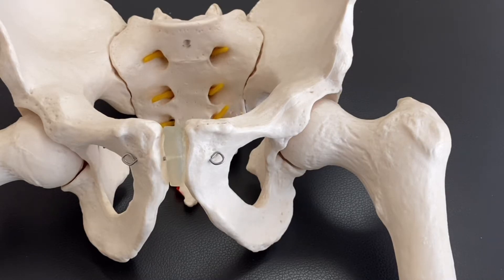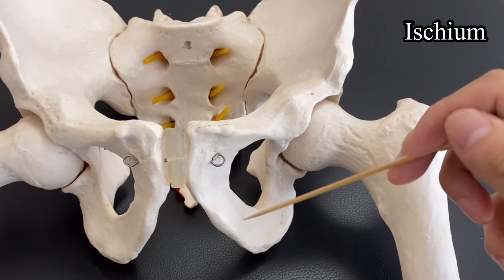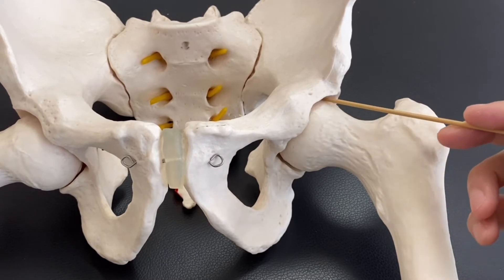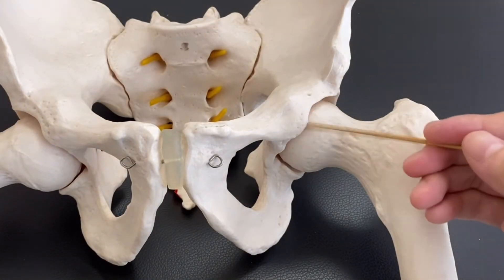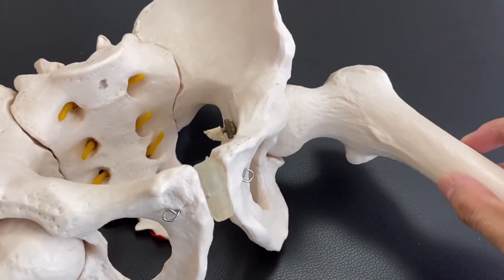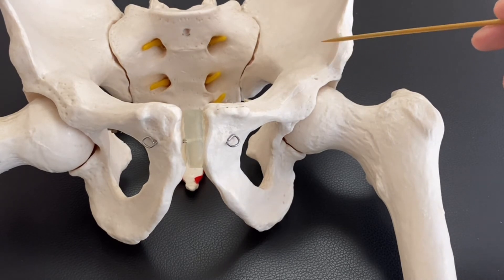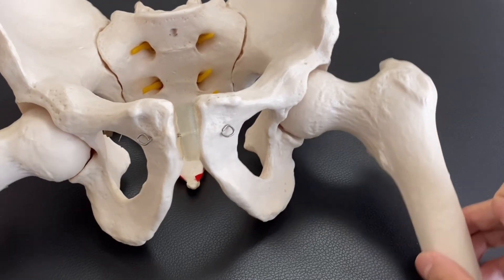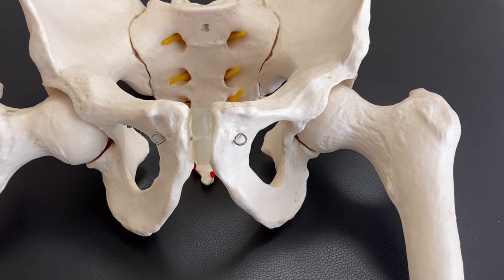Basic anatomy of hip: everything you need to know (English)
In this video, I explain basic anatomy of pelvis.